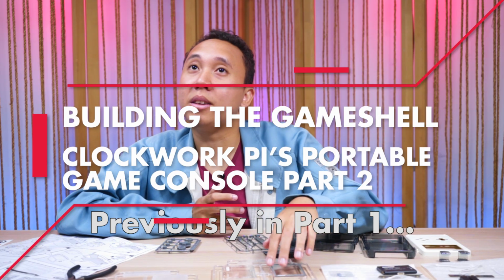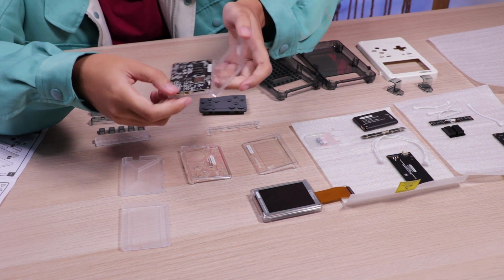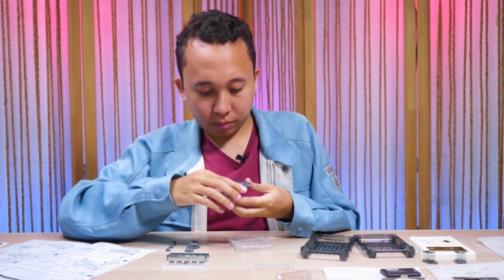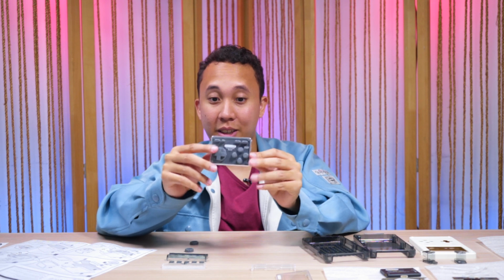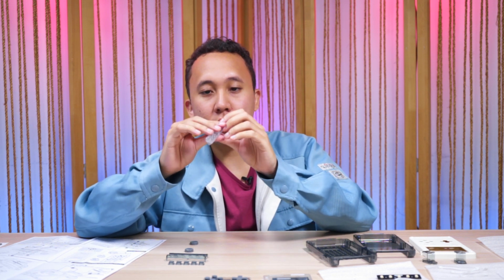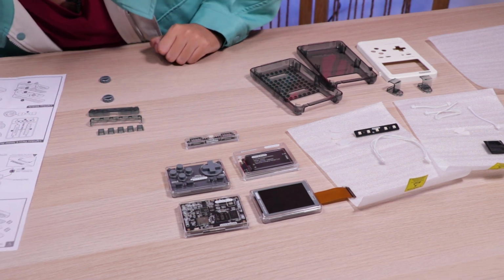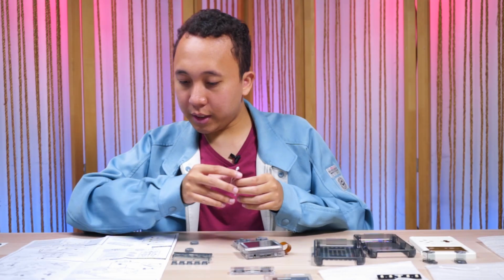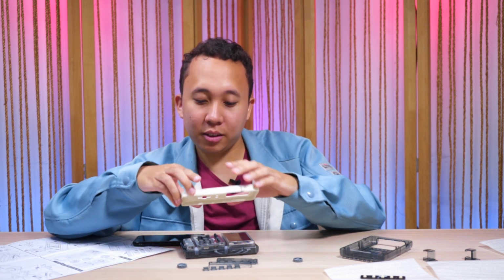Building the GameShell - Clockwork Pi's Portable Game Console Part 2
In part 2, Dale finally puts together the GameShell - the Gameboy-sized console that allows you to play classics from the NES, Genesis, NeoGeo, Game Gear, PSX and so much more!

Follow us around the interwebs!